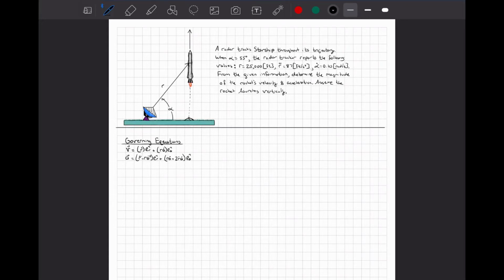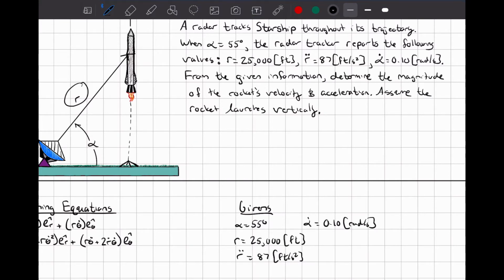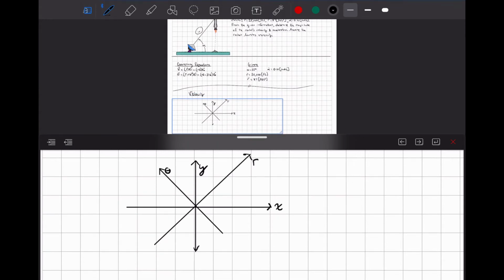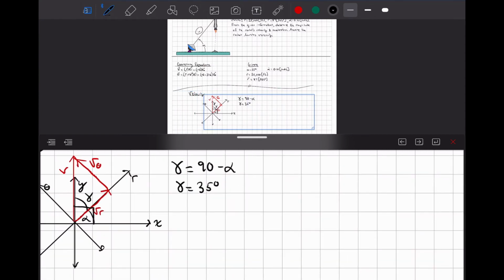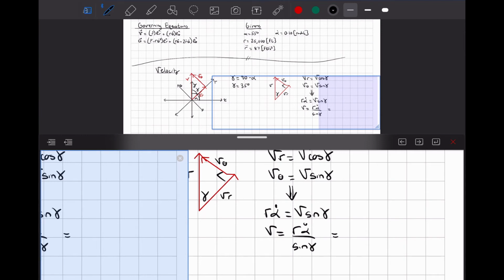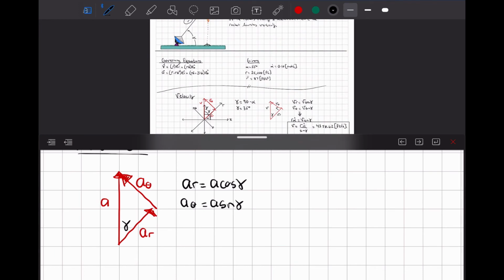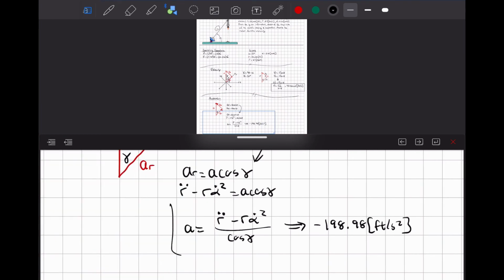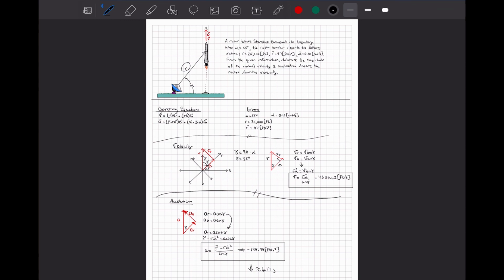Polar Coordinates (2)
An example problem that demonstrates use of polar coordinates. PDF files for the problems found in this playlist can be found